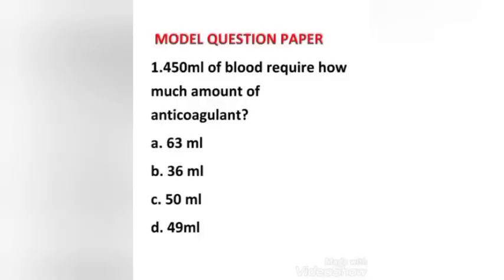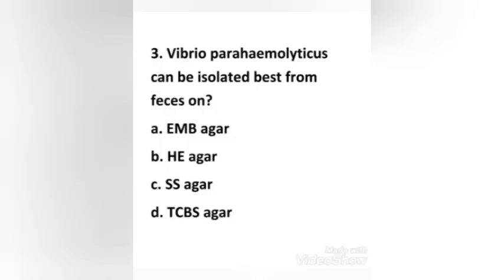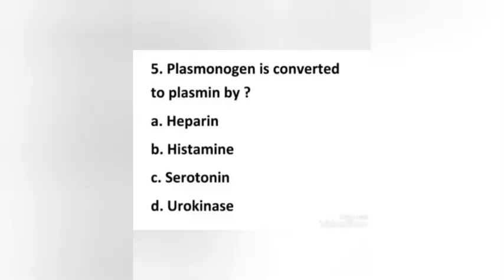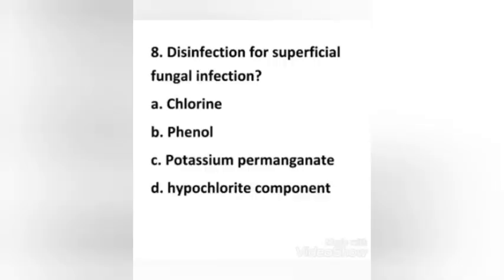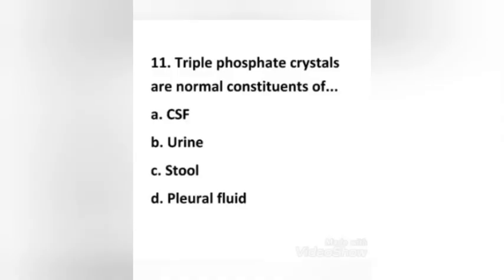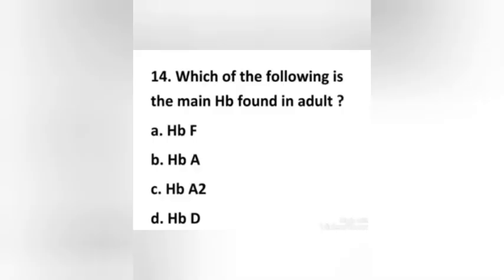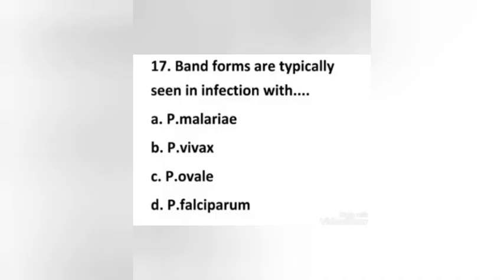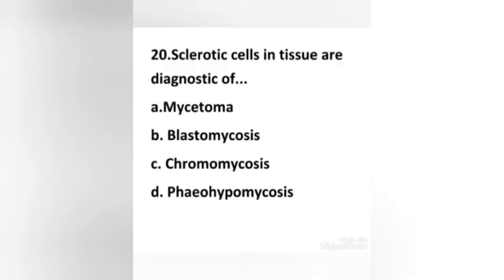JIPMER MEDICAL LABORATORY TECHNOLOGIST EXAM I MOST IMPORTANT AND PREVIOUS MULTIPLE CHOICE QUESTIONS.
JIPMER MEDICAL LABORATORY TECHNOLOGIST EXAM I MOST IMPORTANT AND PREVIOUS MULTIPLE CHOICE QUESTIONS. Also useful for other competative laboratory technician , lab technologist exams i HAAD I DHA I PROMETRIC I MOH I AIIMS I RRB I ESIC I PSC .